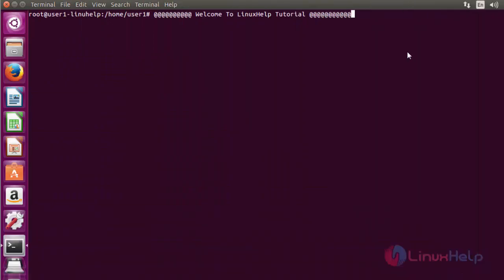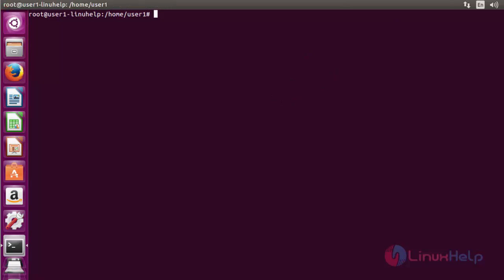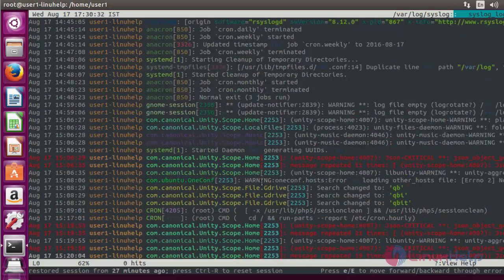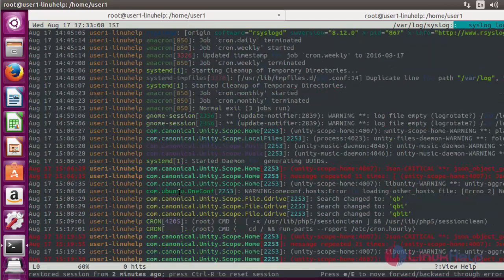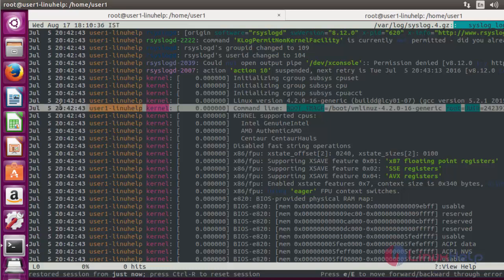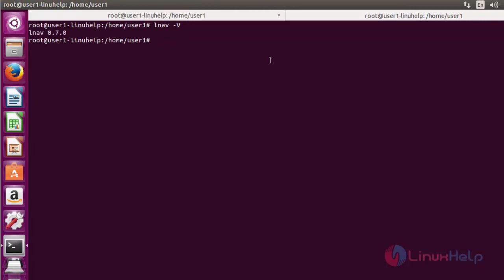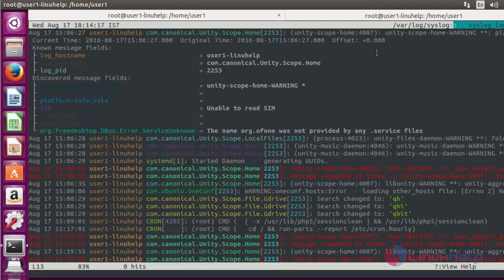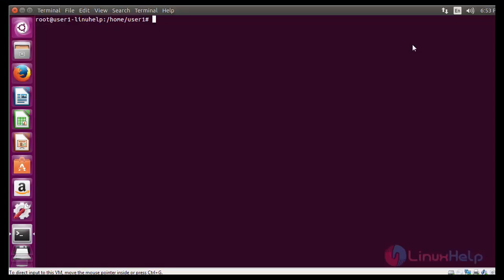How To Install LNAV log file Navigator in ubuntu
This video explains the installation of Log File Navigator(lnav) in Ubuntu. It is an open source enhanced log file viewer.